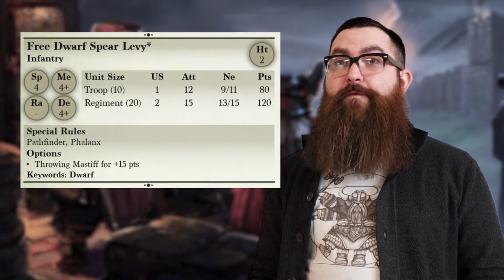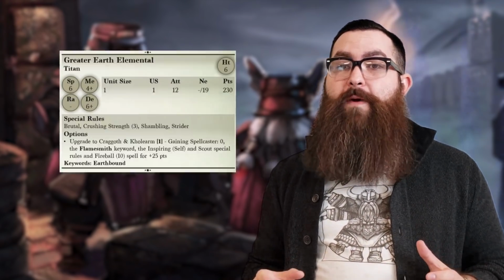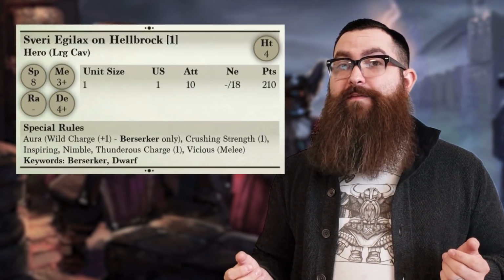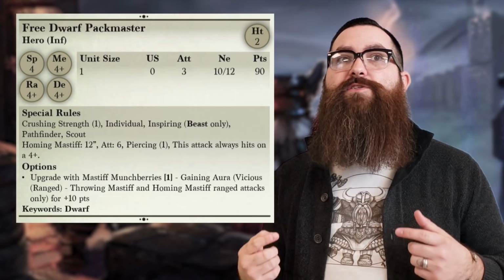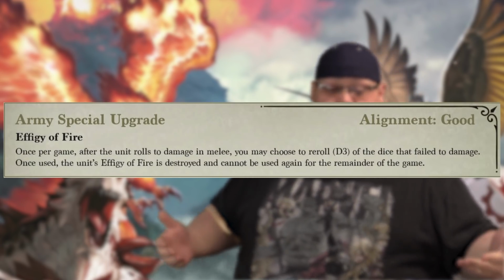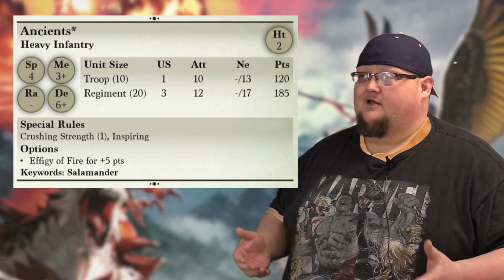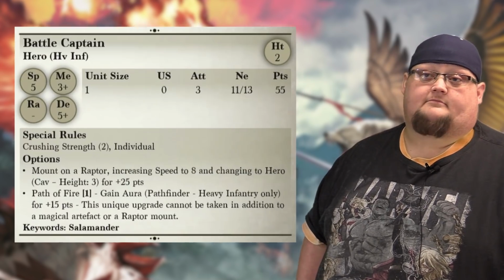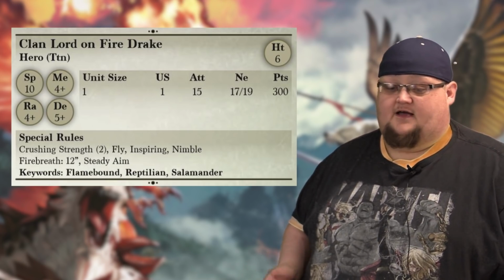Free Dwarfs and Salamanders Preview!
The armies of the Free Dwarfs have fled their holds and fallen back. The invasion by their dark cousins and the violation of their homelands in Halpi have exacted a heavy toll on their numbers. They are slowly regrouping, begrudgingly settling in disused holds in the north of Abercarr and further east that were bequeathed to them by their Imperial cousins. They long for the lands they have lost and the mountains they call home and so now plot their vengeance from their new, temporary holds, while watching their backs, wary of the Imperial might looming to the south.

The Salamanders are an ancient race of reptilian fire-people, whose scaly red hides protect them from enemy weaponry as well as granting them a fearsome appearance. Their blood burns with great heat, manifesting in billowing vapours that exude from their fanged mouths, and channelling through their crude weapons, which sear and burn as well as they cut and crush.